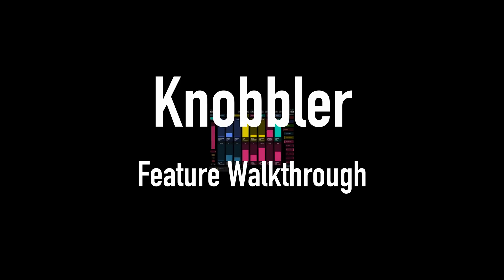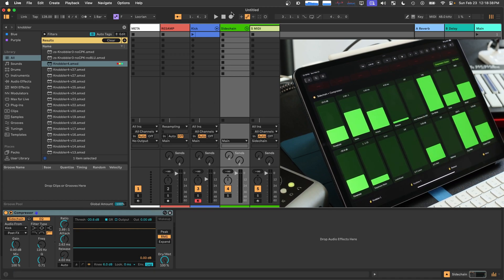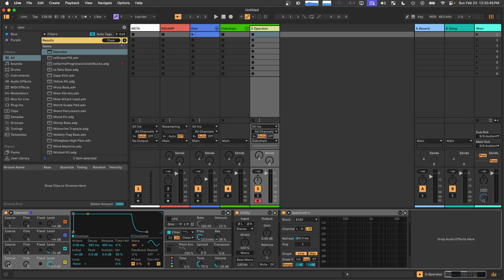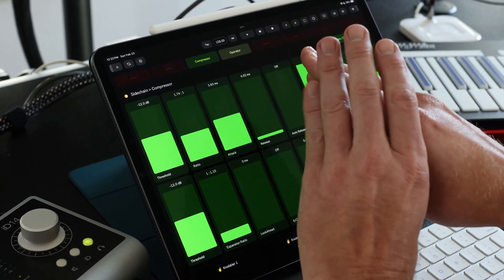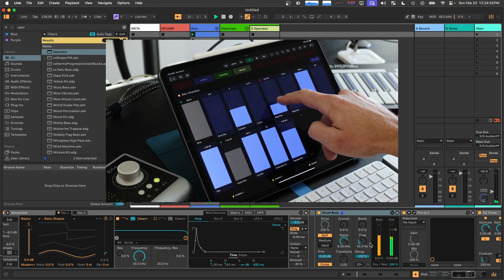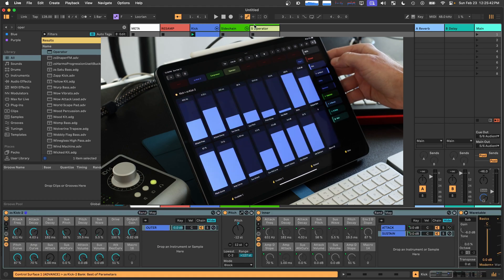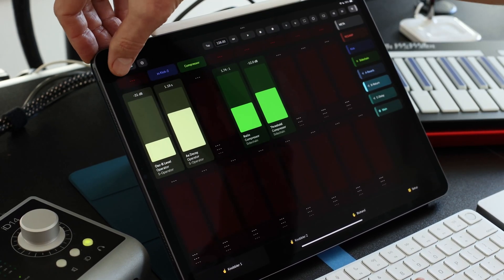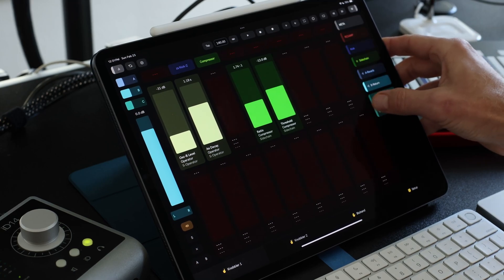Knobbler Feature Walkthru - Ableton Live Control and Navigation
Knobbler is the best way to control parameters and navigate your Ableton Live Sets. This video walks you through using the main features of Knobbler.

0:00 Intro
0:25 Get Started
0:48 Bluhand - Current Device Parameters
1:50 Mapping Bluhand to Knobbler
2:42 Mapping Current Param to Knobbler
3:25 Mapping is saved with the song
3:35 Device Shortcuts
4:40 Parameter Mapping and Automation State
5:30 Re-Enable Automation
5:56 Unmapping Sliders and Shortcuts
6:30 Track and Device Navigation
7:38 Channel Strip / Mixer Controls
8:13 App Toolbar
9:42 Wrap Up

Happy Knobblin!